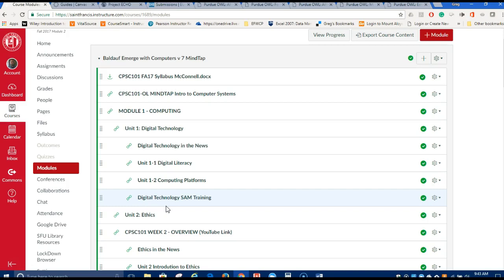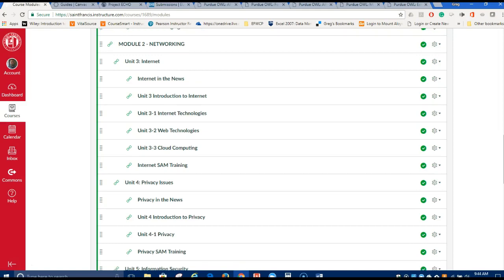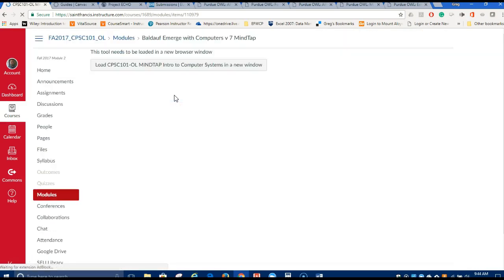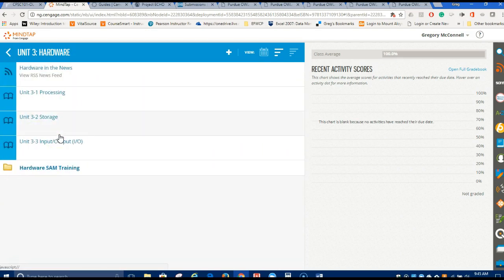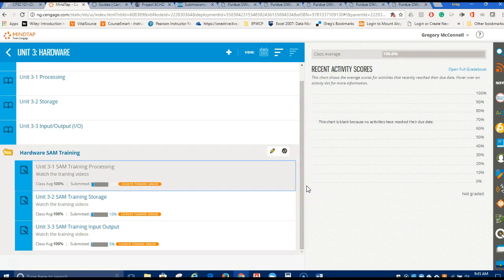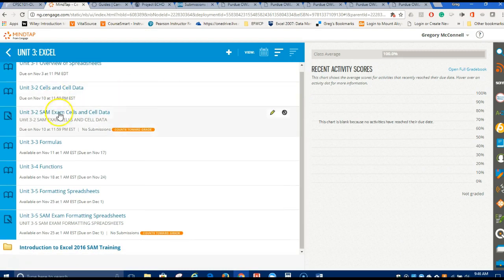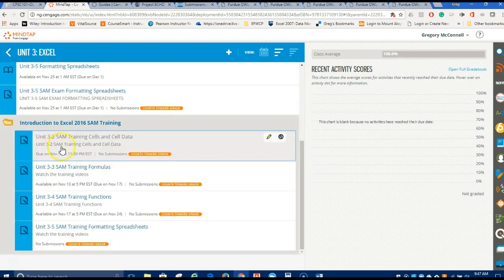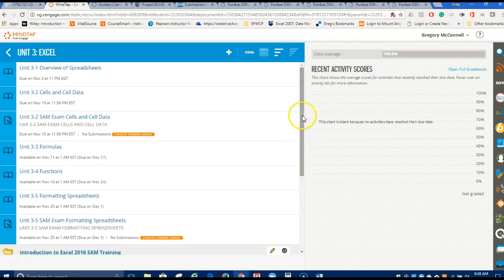CPSC101 Week 3